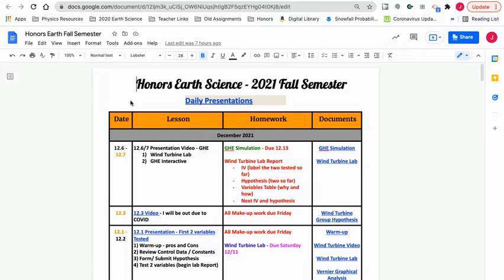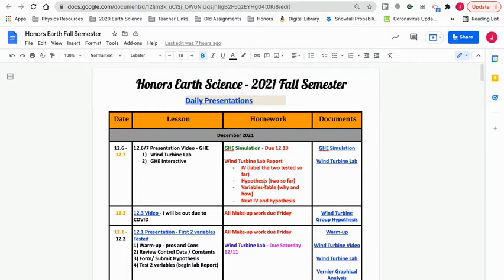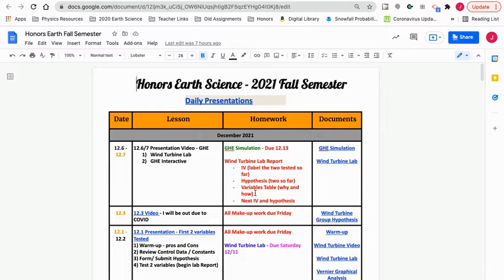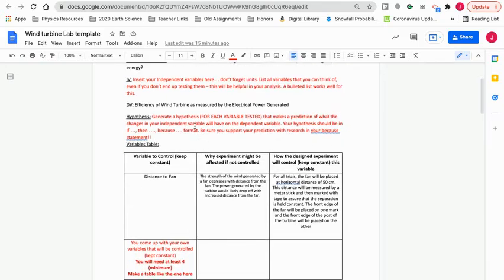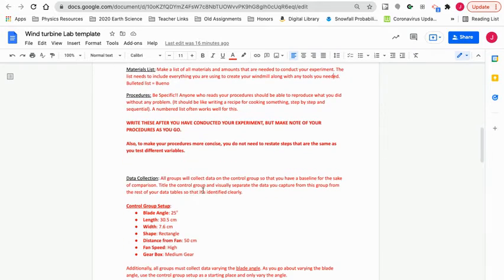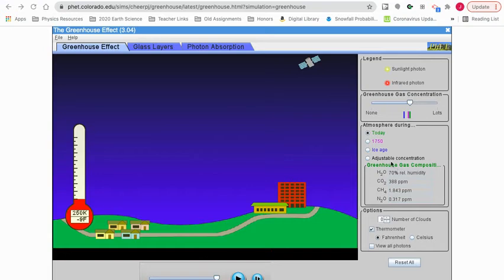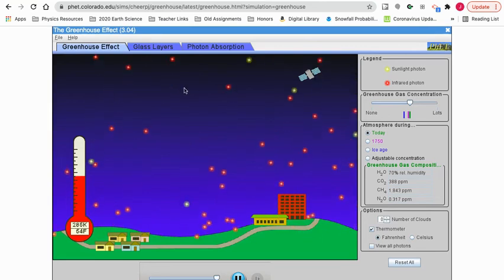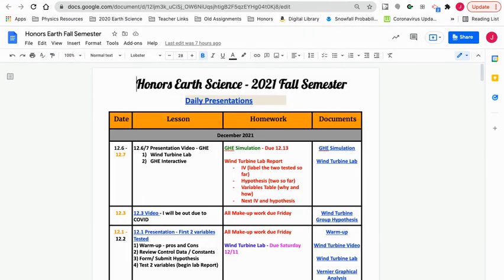12.6 Video Honors Earth